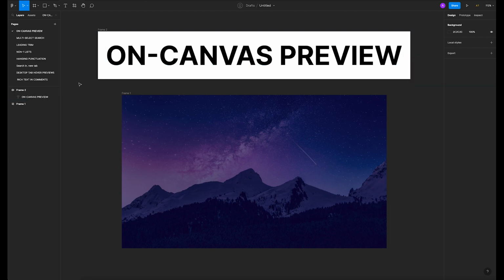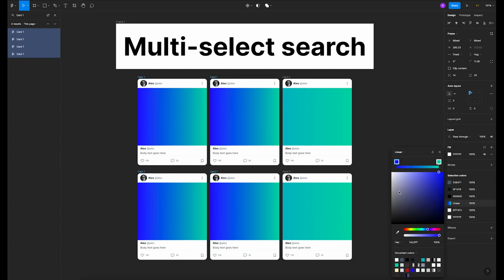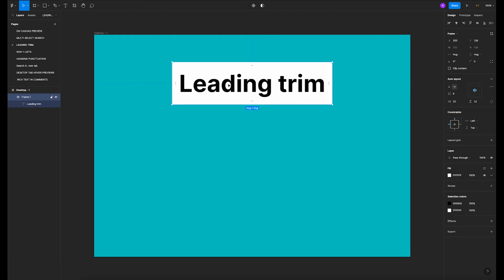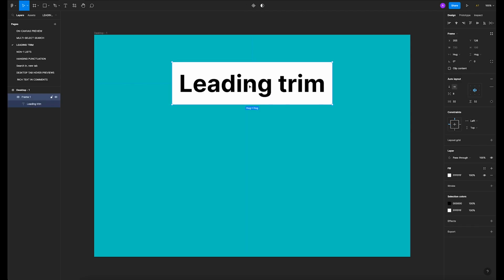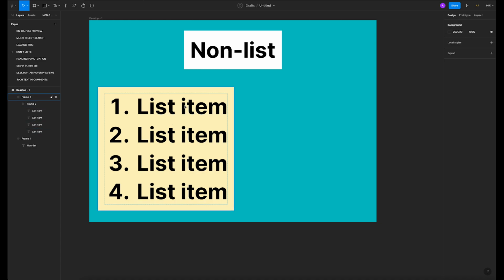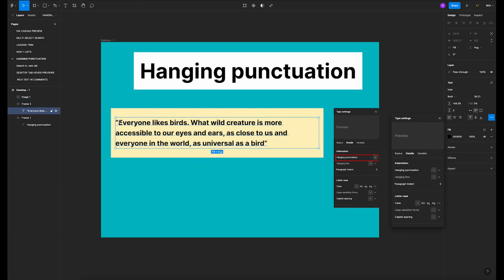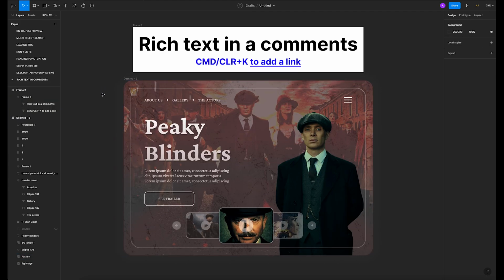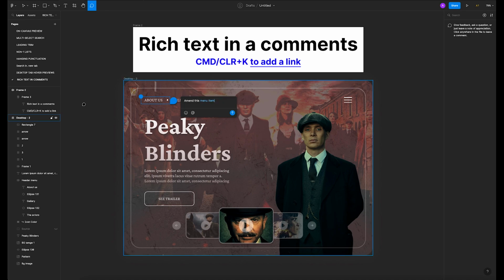Figma Updates 2023 Newest Features and Improvements 2023 Part 1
In this video, we're going to take a closer look at the newest features and improvements in Figma for the year 2023.

Some of the newest features in Figma include improved collaboration tools, faster performance, and new design templates. We'll also explore the latest updates to the design system capabilities, such as nested components, shared styles, and advanced prototyping features. Whether you're new to Figma or a seasoned user, this video is a must-watch for anyone who wants to stay up-to-date on the latest tools and features in this powerful design platform.